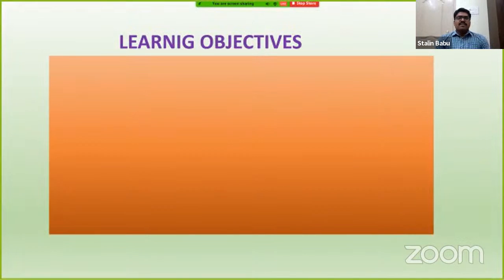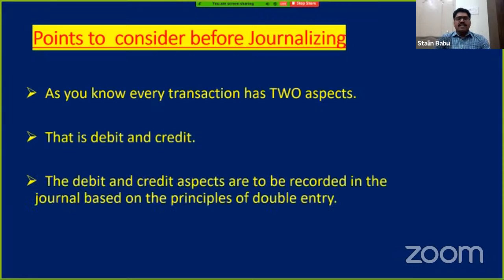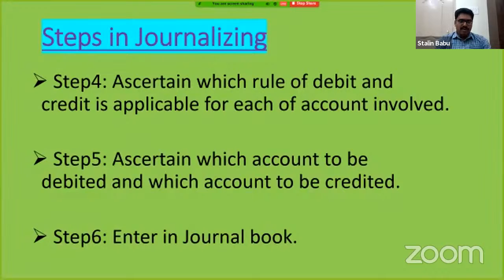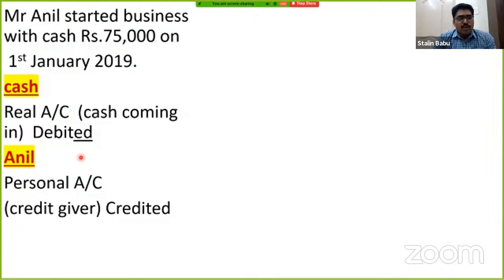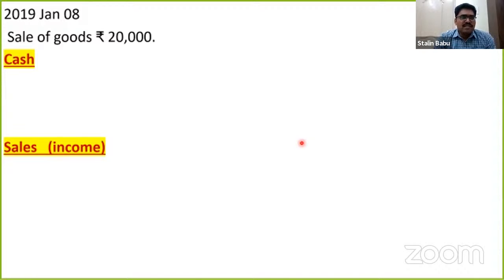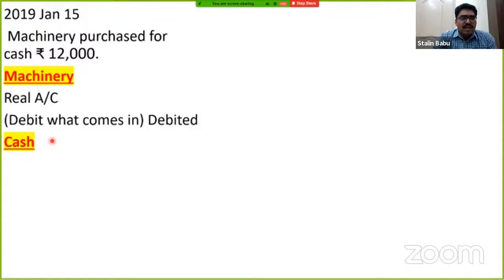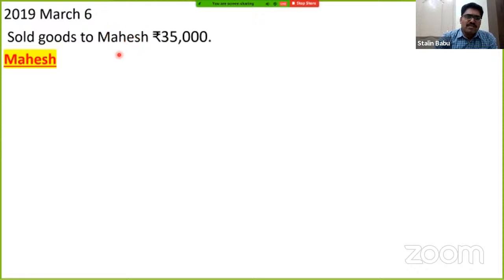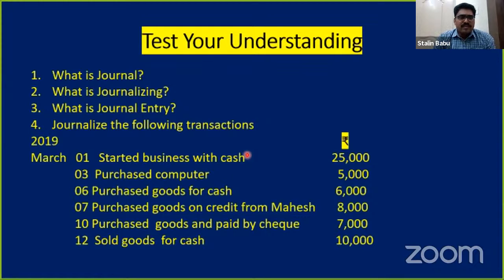ACCOUNTANCY I YEAR || JOURNAL ENTRIES || LS-4 || Mr STALIN BABU